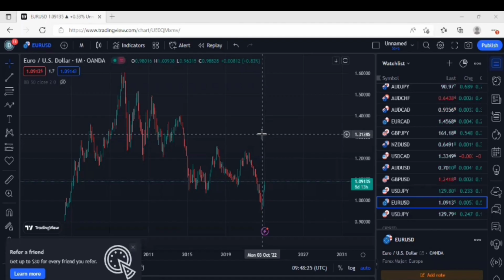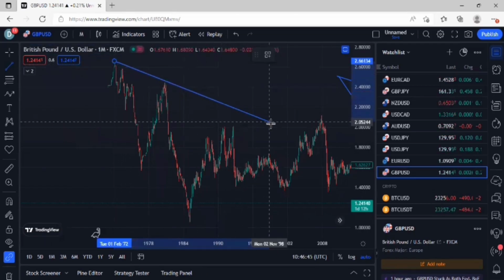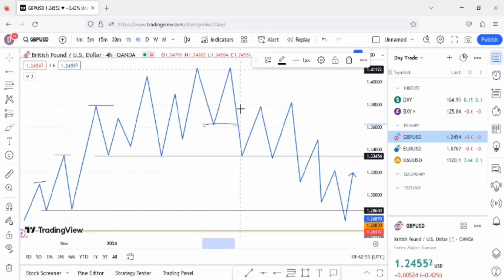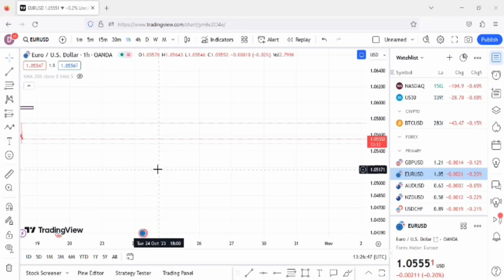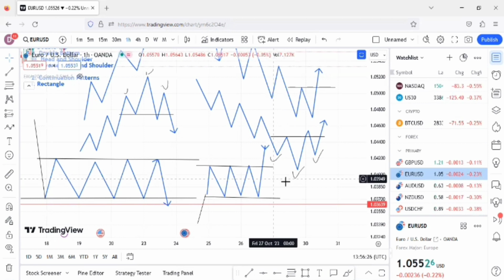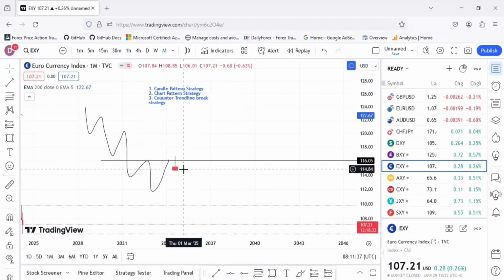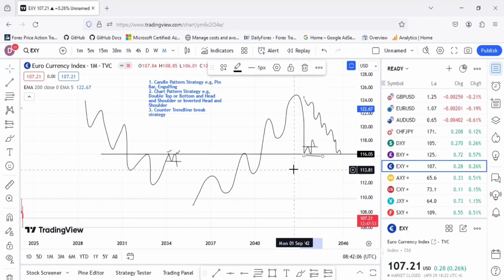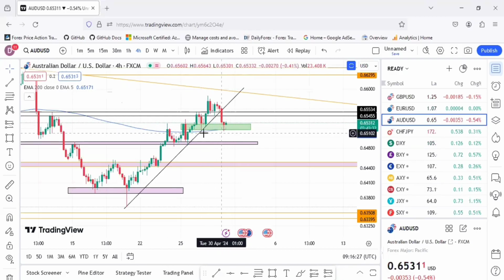Forex Trading Secrets Revealed |Become another George Soros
In this video, I revealed and explained in details from my many years of experience in forex trading, all you need to be among the 1% Successful Forex Trader.

If you are completely new, you need to start with getting the Foundation of Market Analysis from this video .This gives you the foundation upon which every other thing is built.
1. You will know what Market Analysis is
2. Trend
3. Technical and fundamental analysis
4. Price chart and the anatomy of candle stick etc

After that, you can deep dive into the course.

1. Market Structure 00:00
2. How to Properly Draw Trend lines 21:03
3. Trading Demand and Supply like a Pro  41:07
4. How to Use Fibonnacci 1:10:41
5. How to Trade Chart Patterns 1:22:01
6. Forex Entry Strategies 2:04:31

How to trade forex news using forex factory, viral